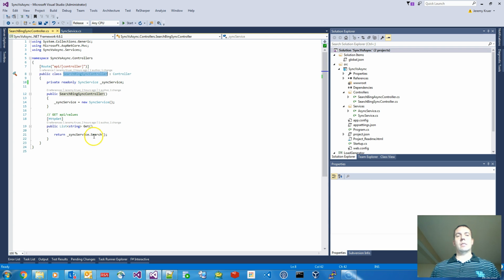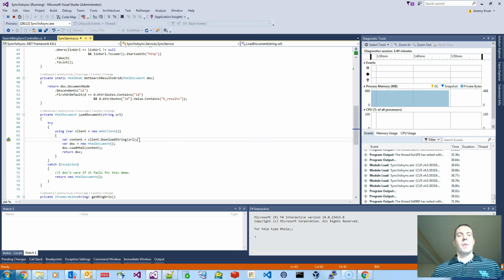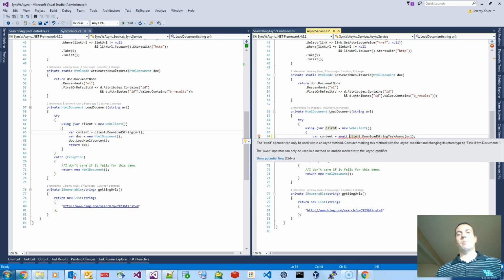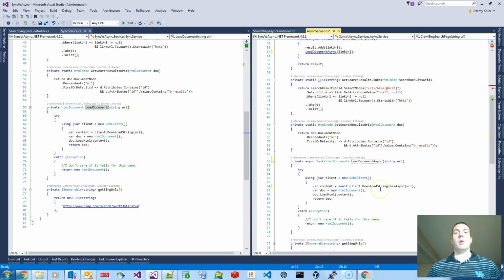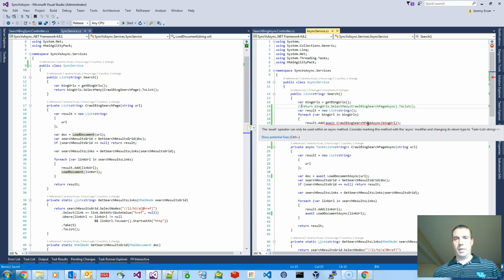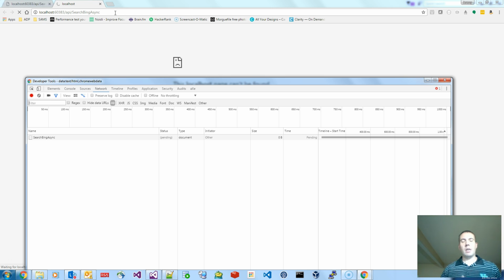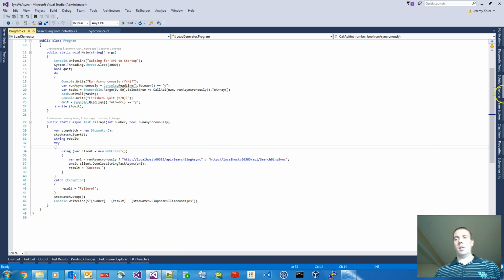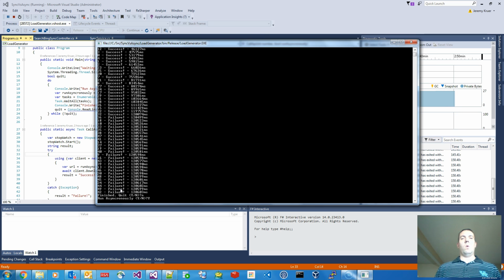Introduction to Asynchronous Programming in C# (Part 2)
Hi everyone, Jeremy Kruer here.  Today I am going to take a little break from the F# programming and talk about asynchronous programming in C#.  A while back I created a video about [Asynchronous Programming in C#] and I promised that I would show an example of how to convert a synchronous Web API into an asynchronous Web API.  A viewer posted a comment asking for me to create part 2, so today I am going to create part 2 of that video.

##Quick Asynchronous Overview
Asynchronous programming is a way to help scale a web application.  It allows the server to process more simultaneous requests at once as opposed to synchronous APIs that tie up threads while waiting for slow IO tasks to complete.  The most common areas that will benefit from asynchronous programming are:

1. Network Requests
2. Database Requests
3. Disk/IO Requests

Asynchronous programming allows the thread to serve other incoming requests while it is waiting for these slow tasks to complete.